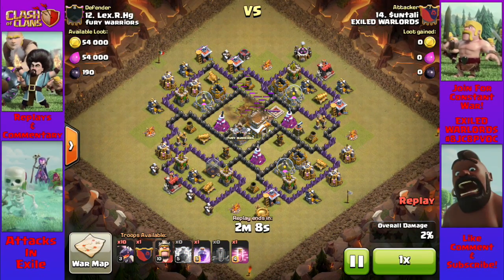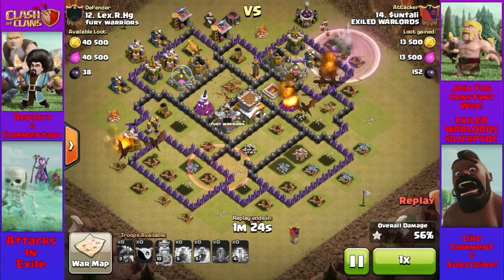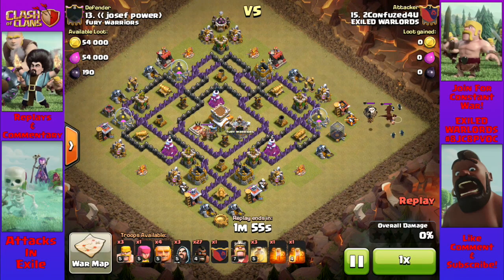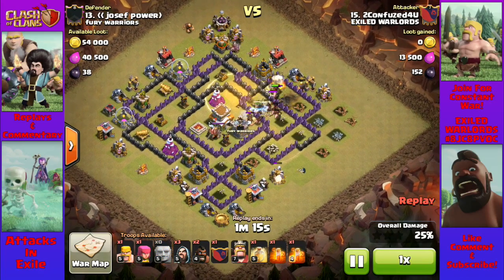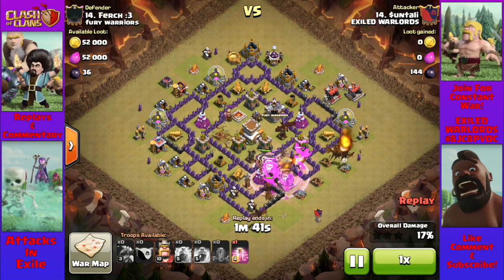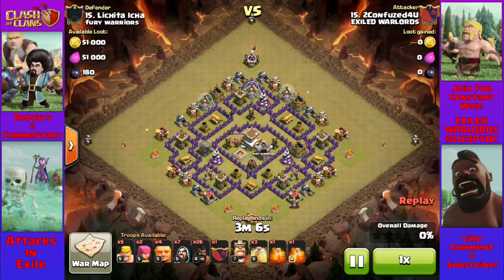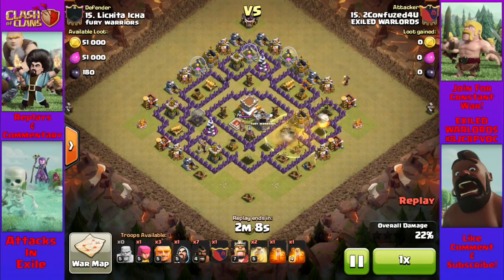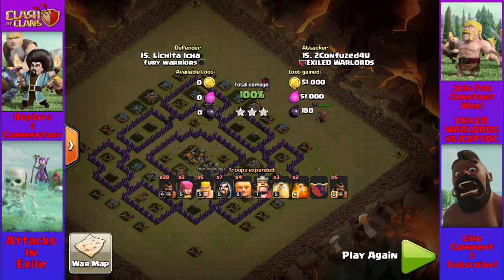Attacks In Exile - Episode 61 - Six Star War (EXILED WARLORDS v.s Fury Warriors Part 3)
This episode features two hog attacks, by 2Confuzed4U and two dragon attacks, by Suntali, in the war of EXILED WARLORDS v.s. Fury Warriors.

Clash of Clans is a strategy game, which is available on Apple iOS and Android.

We are:

EXILED WARLORDS (8JC8PVOC)

We are normal, everyday people. Some are old, some are young, and none of us are hard-core gemmers. We take what we spend, and we do it again. We have the same troops that the guys at the top have, so there is nothing stopping us from being just as good as they are.

Let's see how good a group of regular people can be!

--Fuzed